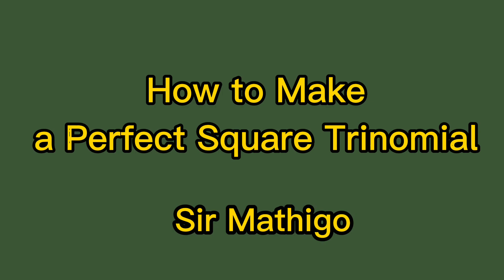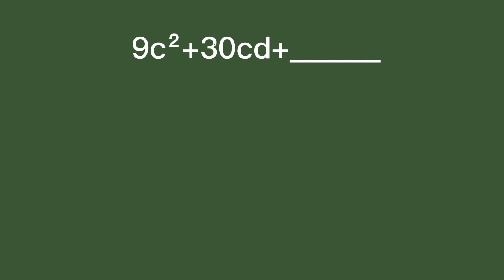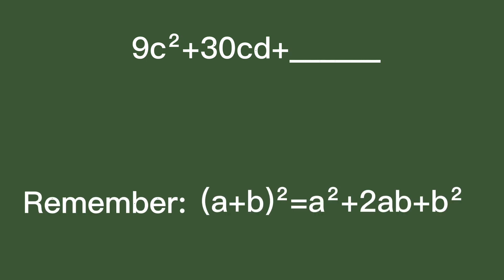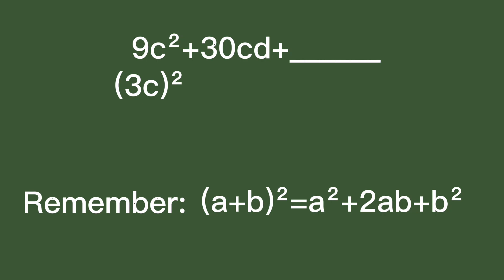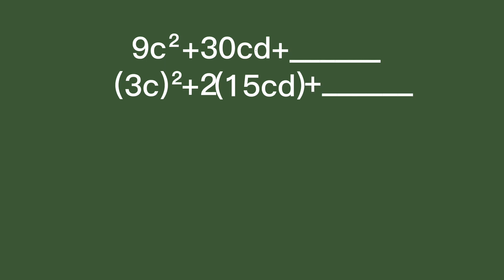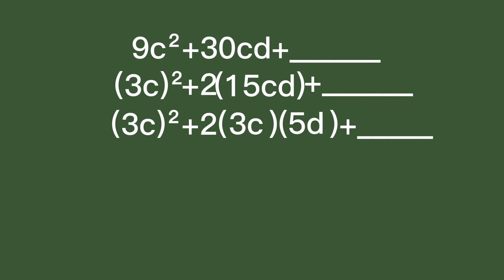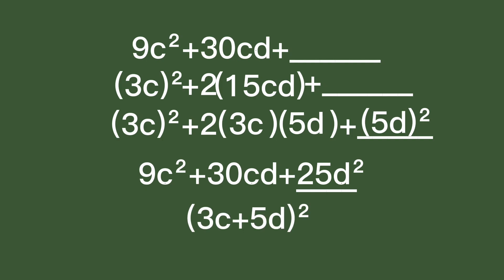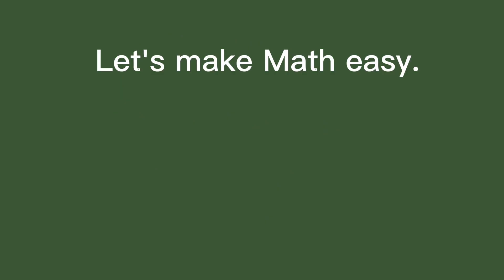How to make a perfect square trinomial || Sir Mathigo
How to make a perfect square trinomial:

1. Remember that the square of a binomial is a perfect square trinomial.
(a+b)²=a²+2ab+b²

2. Always follow the formula

3. Example:
Complete the expression to make a perfect square trinomial
9c²+30cd+_____

4. Solution